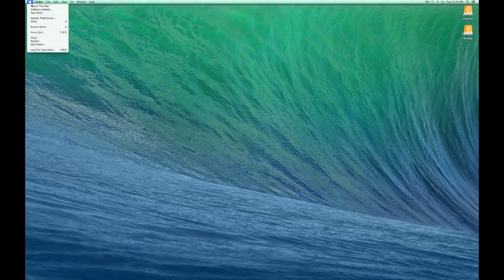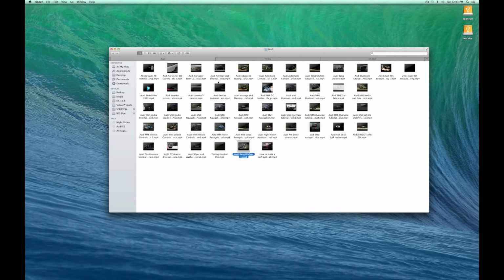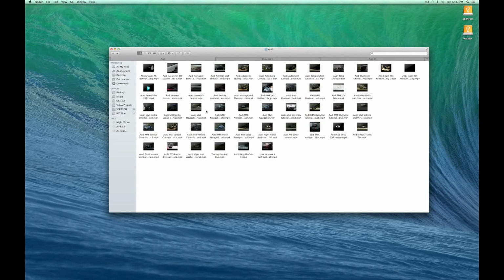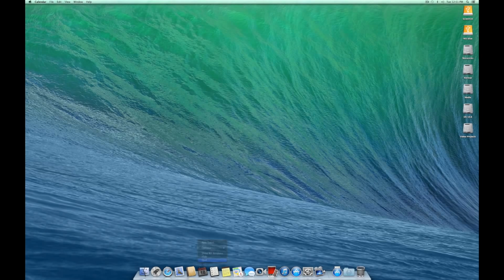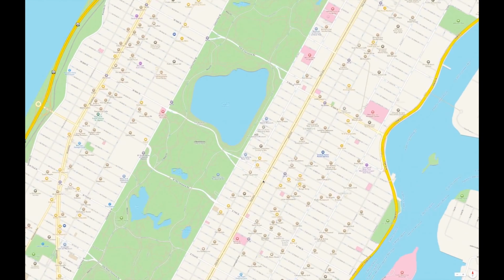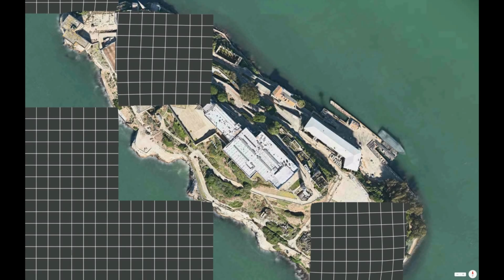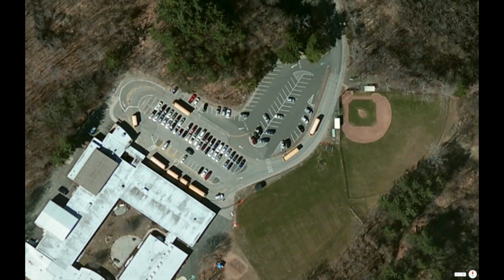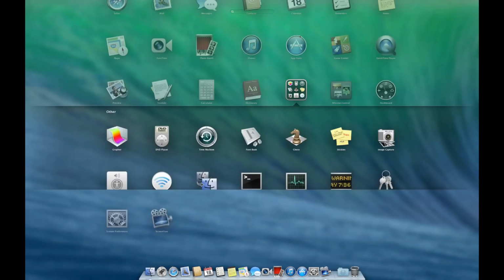Apple OSX Mavericks Preview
I got ahold of OSX Mavericks and took a tour. I found out a few new details about the OS and gave it a test run. This was the developers seed from the WWDC and thought people might want to get a "hands on" approach to this awesome new OSX. For the record, I did find Image Capture in OSX 10.8, but the new pop up functionality is neat.

Leave a comment or question, and I can help  explain things or point you to someone who can.